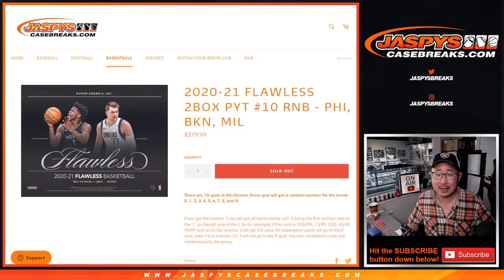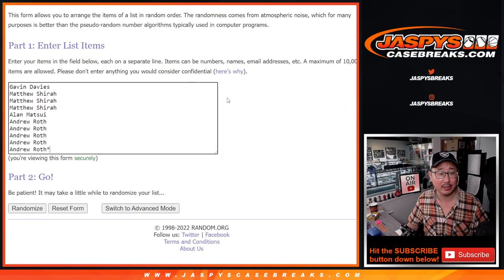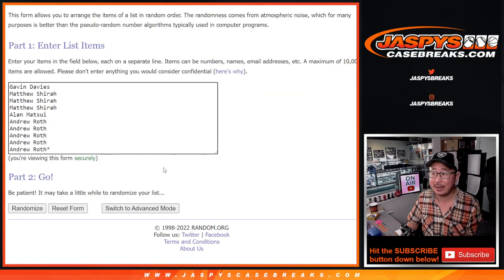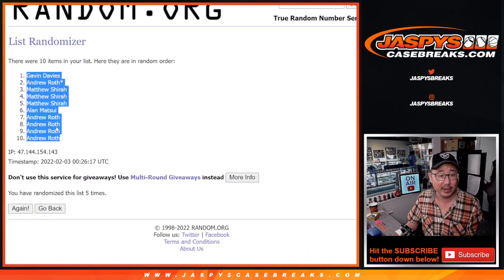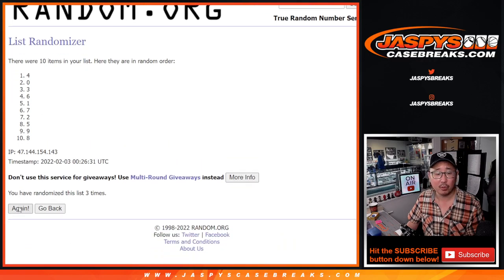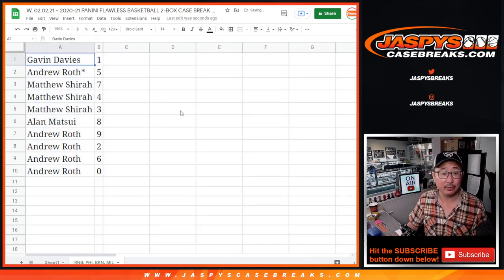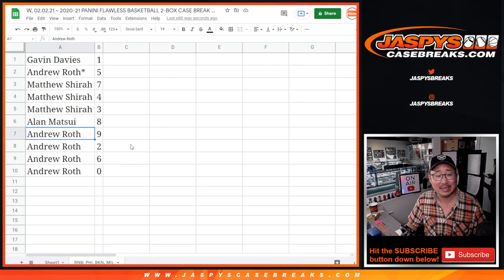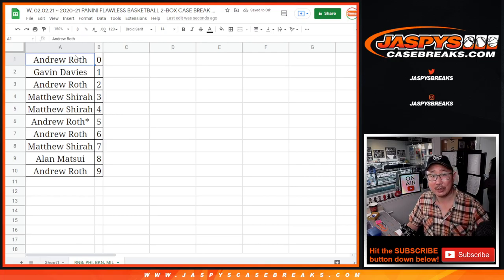RNB: PHI, etc ~ W, 02.02.21 ~ 2020-21 PANINI FLAWLESS BASKETBALL 2-BOX CASE BREAK #10 *PYT*